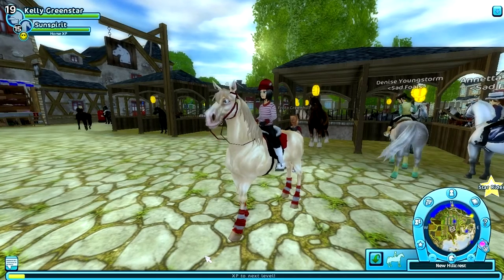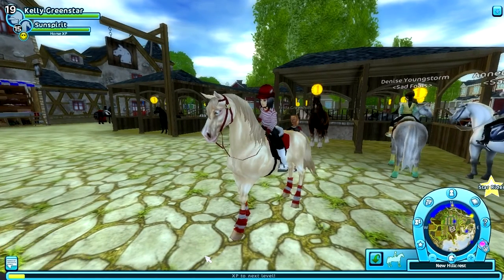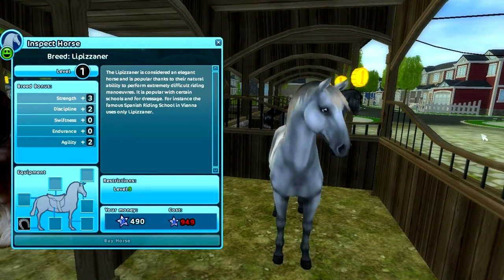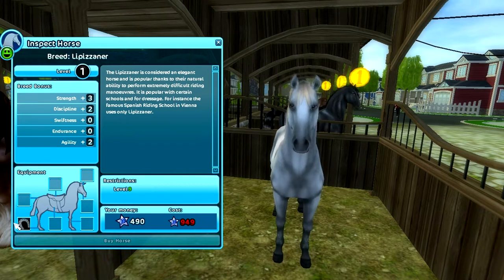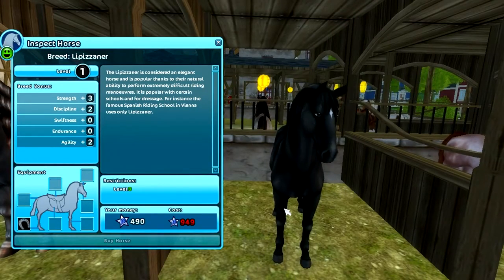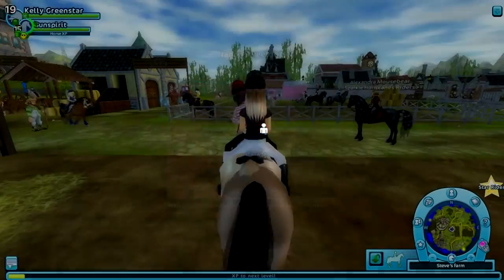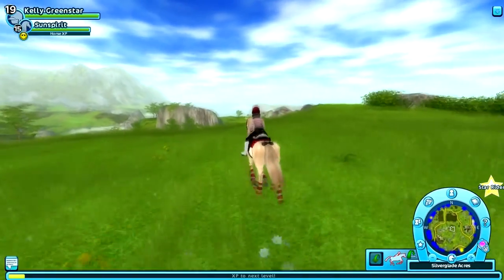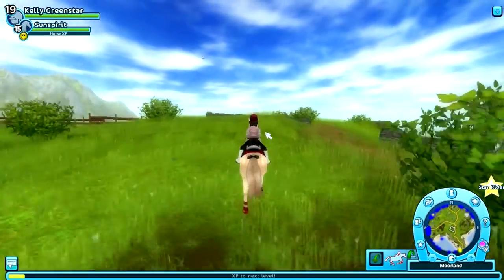Star Stable Online Let's Play- LIPPIZZANER HORSES! [Part 116]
HD is your BFF!